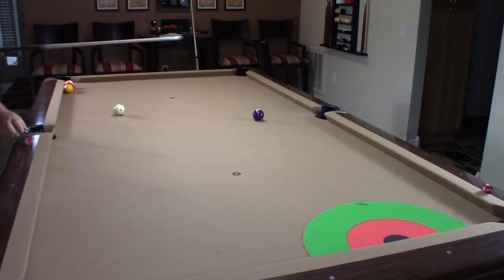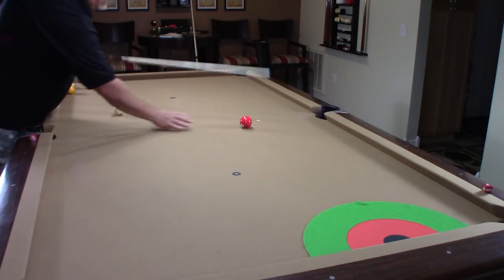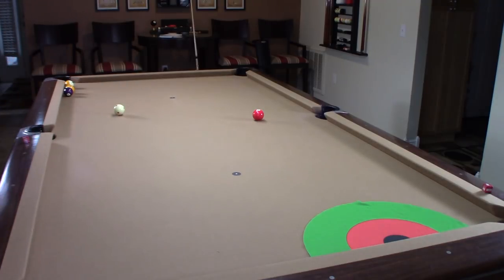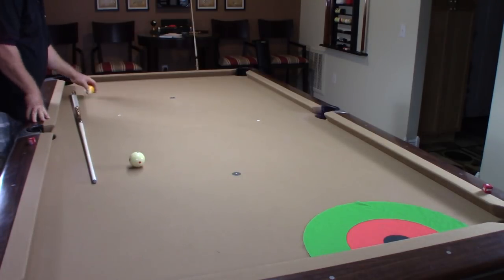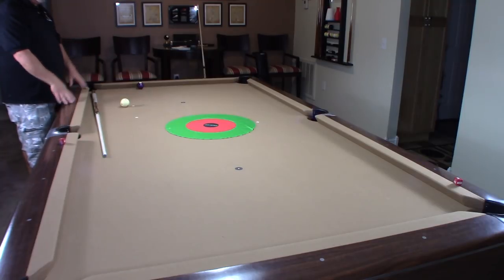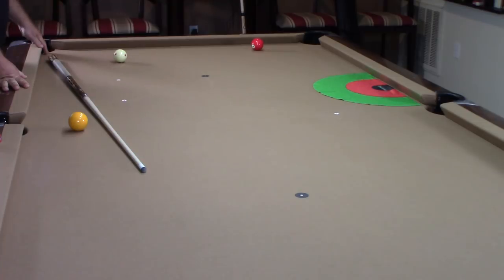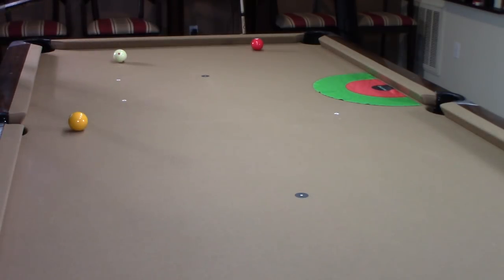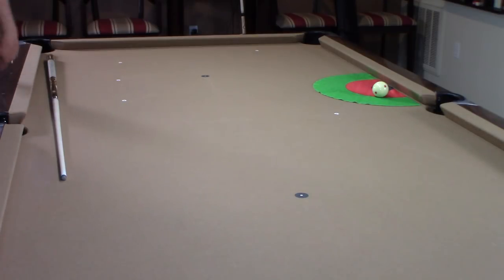Pool Lessons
Pool lessons, Free pool lessons for all.  Learn billiards with my free lesson series.  Draw shot practice drills.